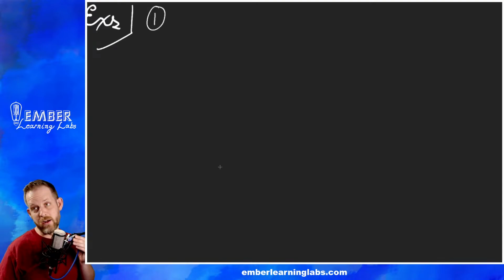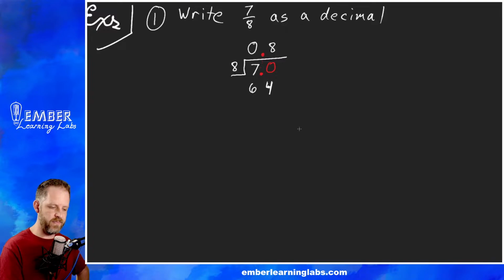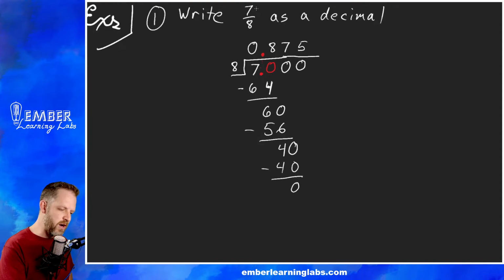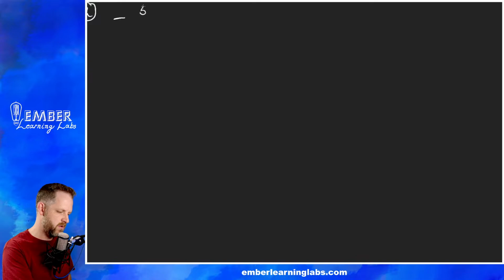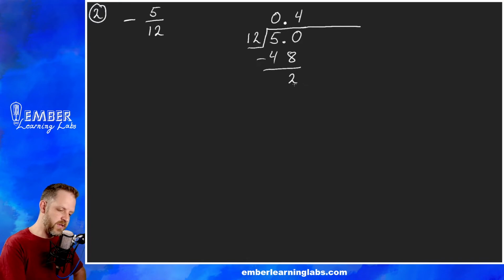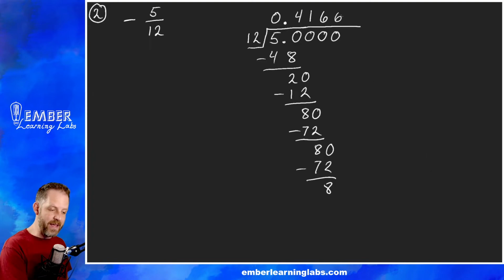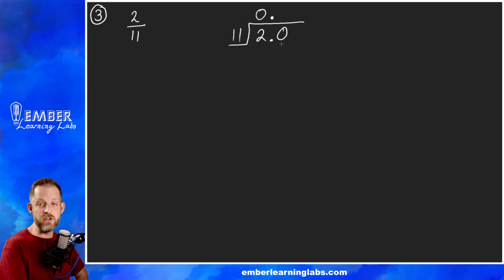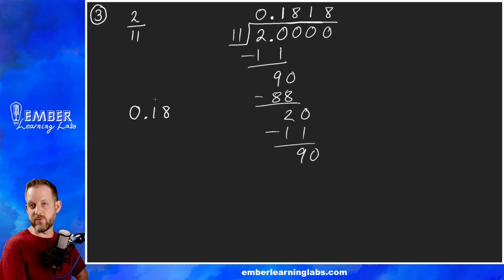3-1 Fractions and Decimals | Pre-Algebra | Ember Learning Labs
In this PreAlgebra video, we are taking a converting fractions to decimals